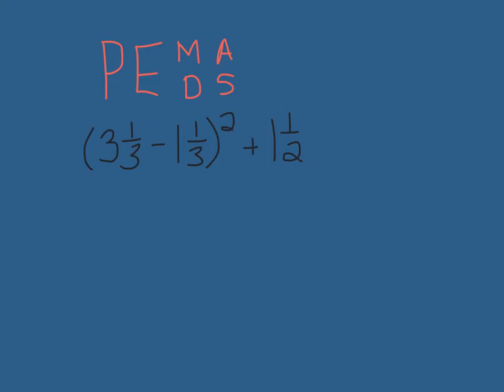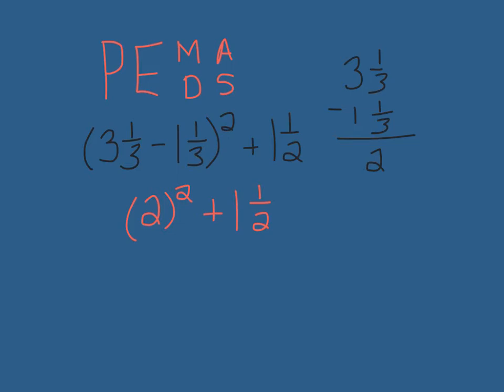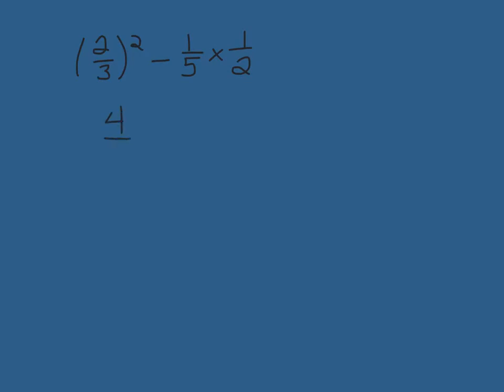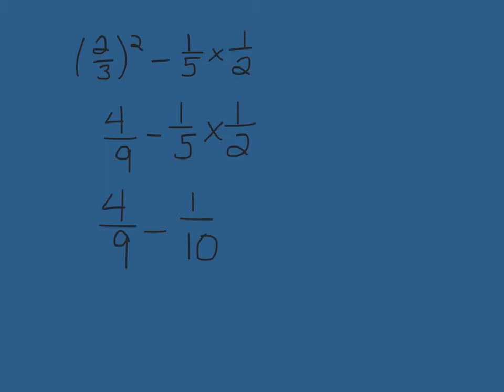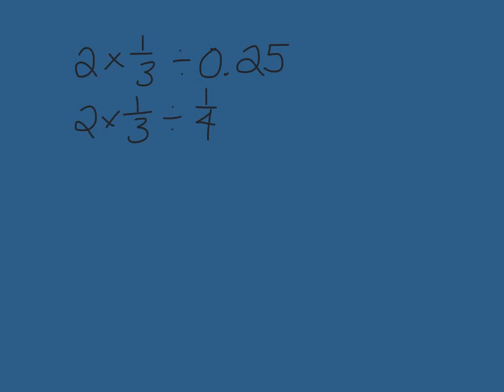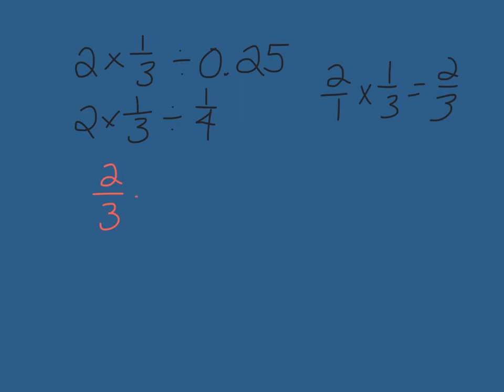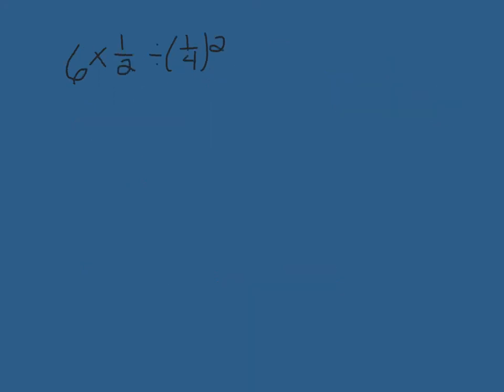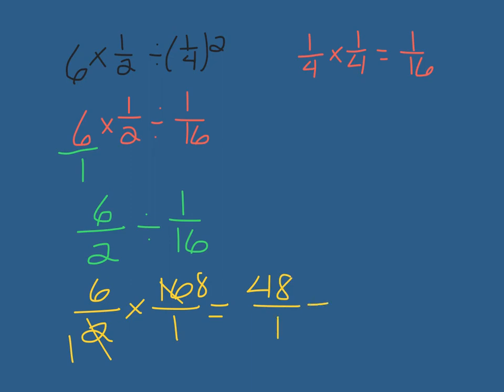8-9 Order of Operations with Fractions